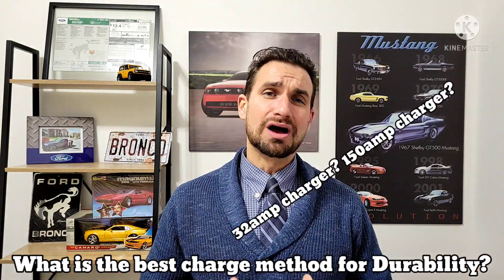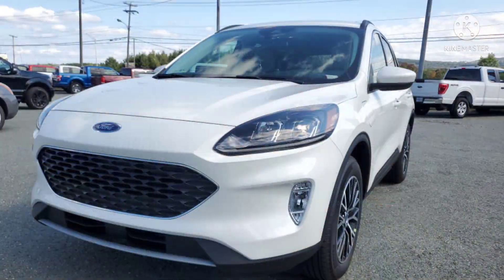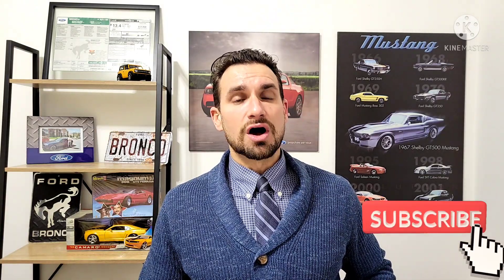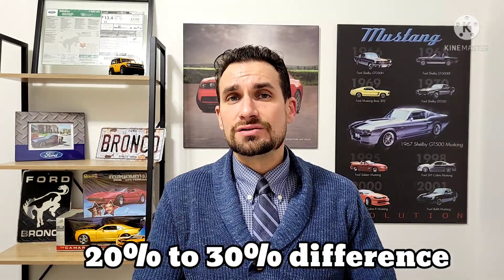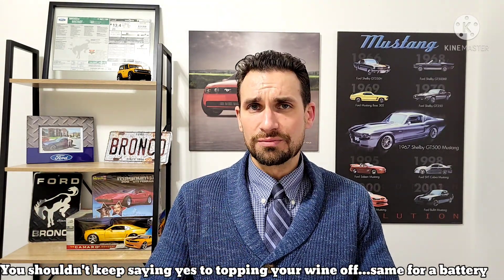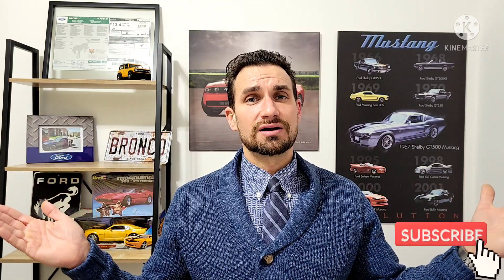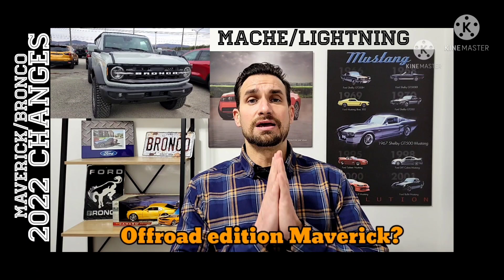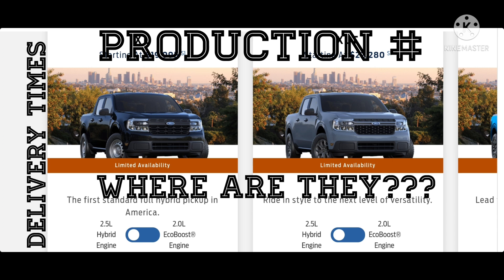How to get more Range and Avoid Disaster with an Electric or Hybrid Vehicle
This video will cover what to expect from an electric or hybrid vehicle and how to maintain and properly treat that battery to avoid disaster.
@Johnnyscarcarereviews we are here to help and will answer what to do to have your battery last longer in regards to both durability and range.